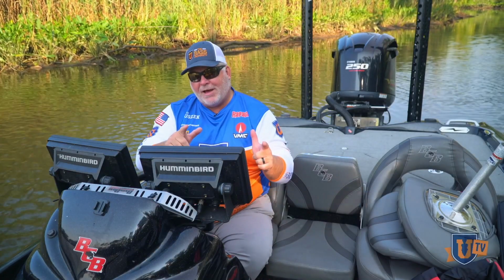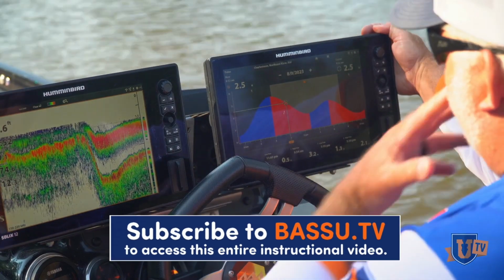Don't Get Stuck in the Mud! Bass Fishing in Tidal Rivers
on an exciting journey as we explore the world of tidal fishing with an Pete Gluszek. In this episode, we'll dive into the secrets of fishing through different tide cycles on various bodies of water. Learn how to identify prime habitat types and the best times to fish them during high tides, outgoing tides, low tides, and incoming tides. Discover valuable insights and tactics for handling extreme conditions like blowout tides and flood tides. Get ready to improve your tidal fishing game and reel in the big ones!